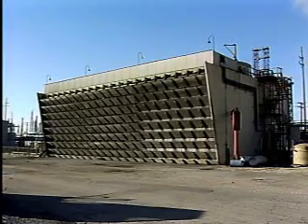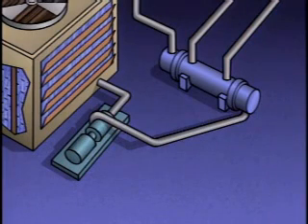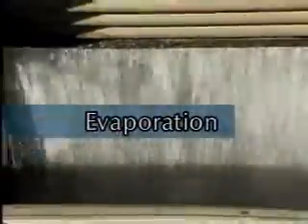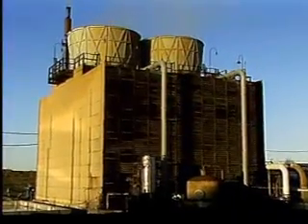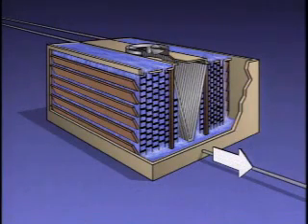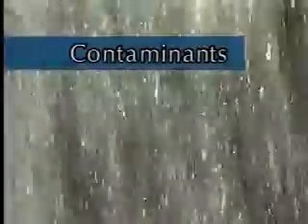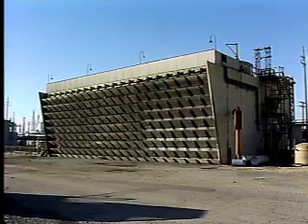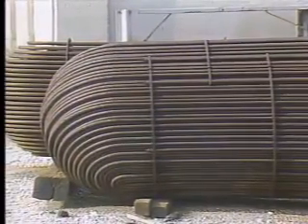On The Job Training 17, Heat exchangers and cooling towers